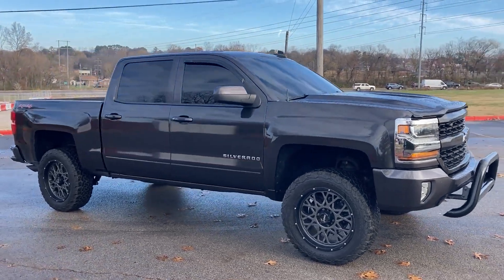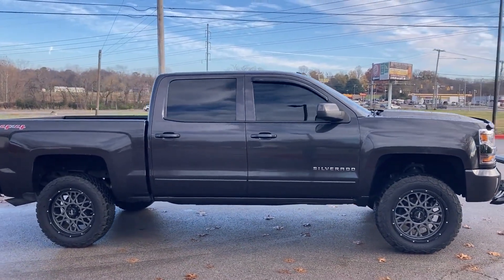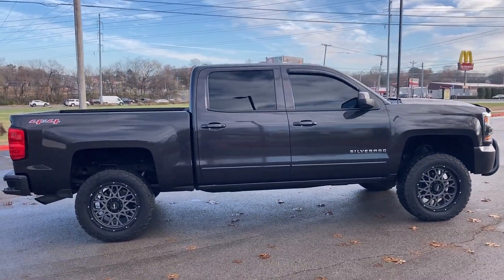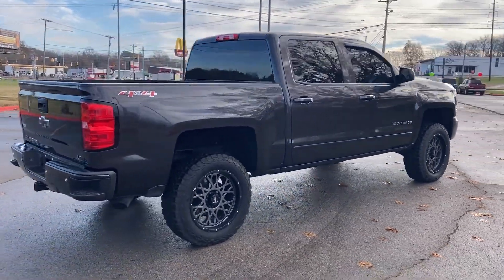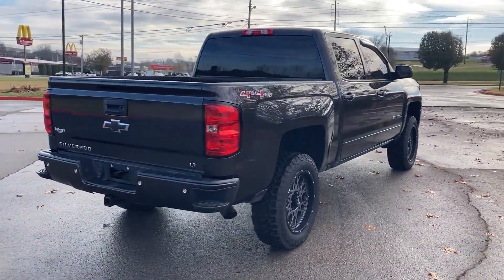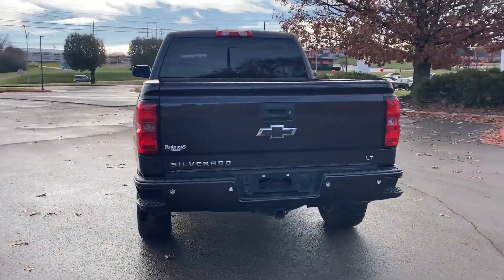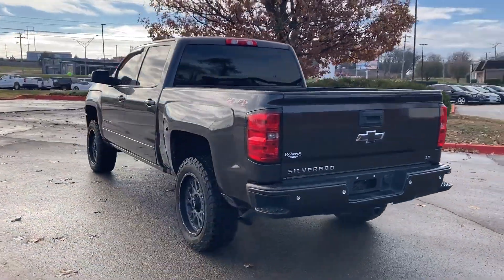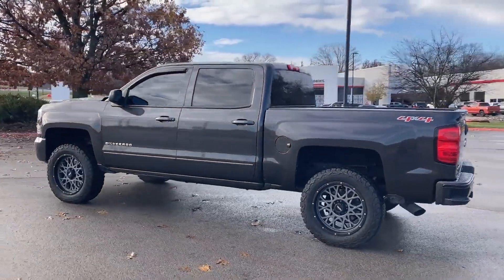Used 2016 Chevrolet Silverado 1500 LT Live Video Columbia, Nashville, Cool Springs, Murfreesboro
2016 Chevrolet Silverado 1500 LT 3GCUKREH6GG284142 Video

This 2016 Chevrolet Silverado 1500 LT 3GCUKREH6GG284142 is full of phenomenal features such as: